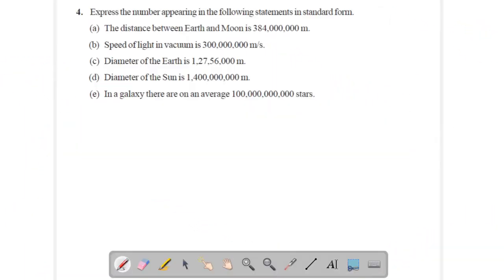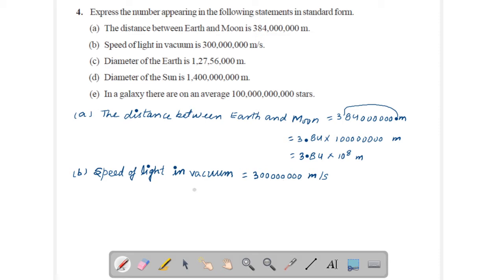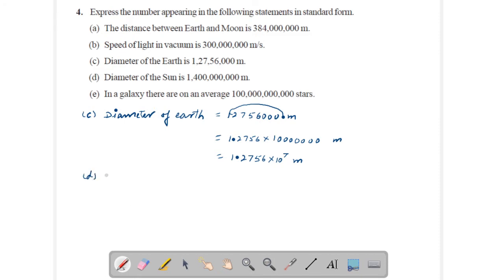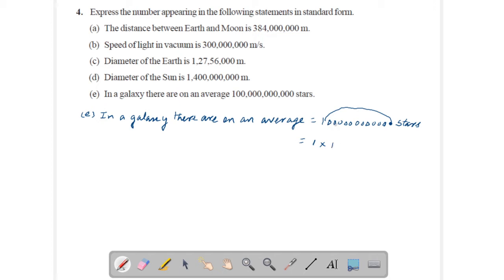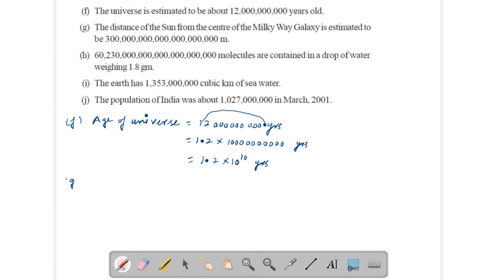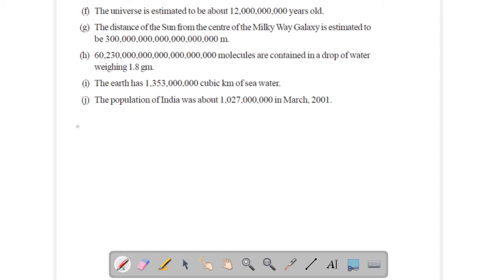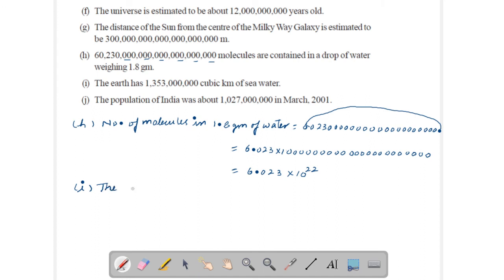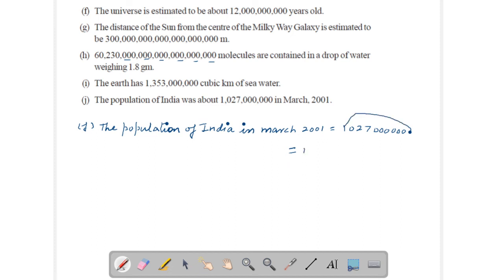Exponents & Powers (LECTURE-3) | Part-C | CHAPTER-13 | MATHEMATICS | CLASS-7 | By: R.A Yadav